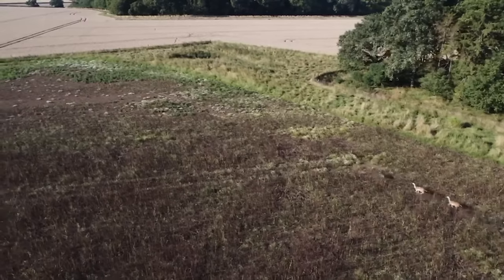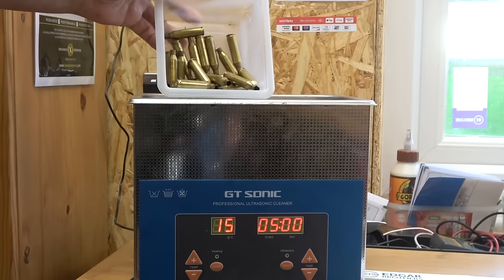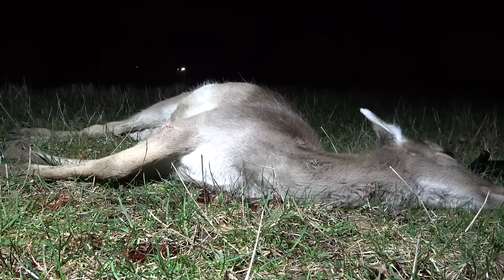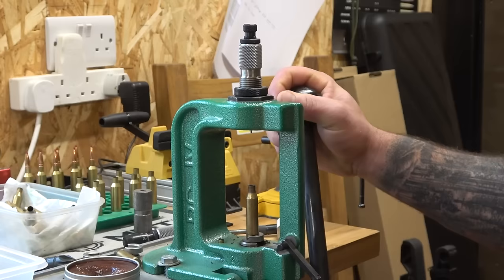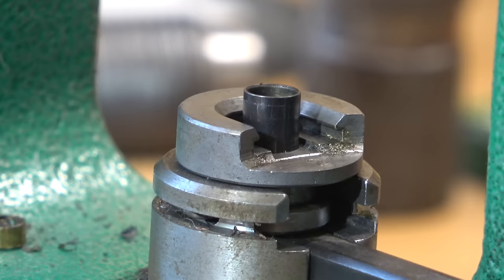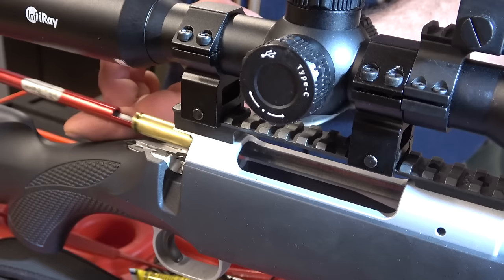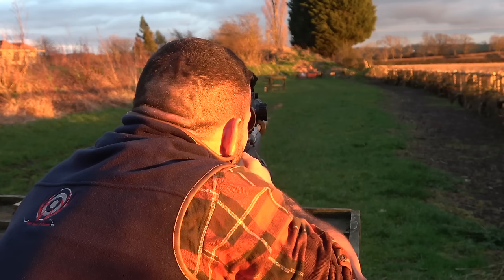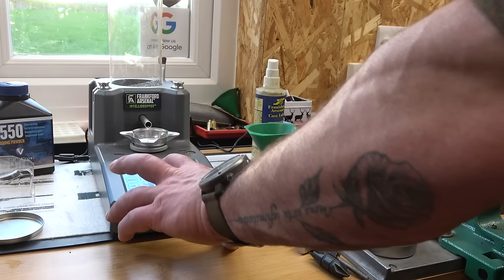Nightshooting fallow in Lincolnshire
Parts of Lincolnshire have a lot of fallow. They hide up on antis’ land and feast on nearby farmers’ crops. DEFRA is now issuing night licences for local deer managers to bring down numbers. Luke Butel and Mark Singlehurst of Vale Field & Game show how they carry out a night-shooting exercise on a herd of fallow that’s crossing their ground in order to feed. Plus Luke shows how he reloads his .243 cartridges with 87-grain V-Max bullets in order to do the job.

There are reportedly more than two million red, roe, fallow, sika, muntjac and Chinese water deer in Britain’s countryside and semi-urban areas, the highest level for 1,000 years. Numbers have doubled since 1999, according to the Deer Initiative, the UK government’s deer agency.